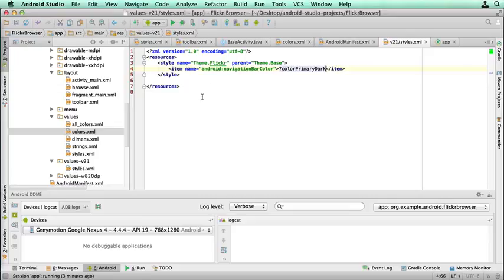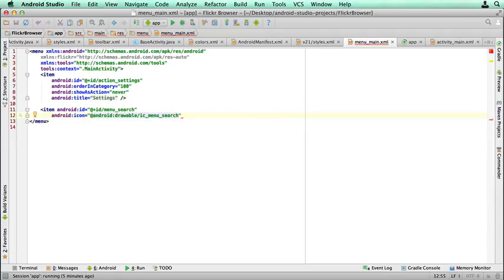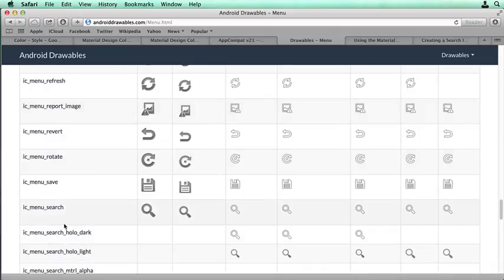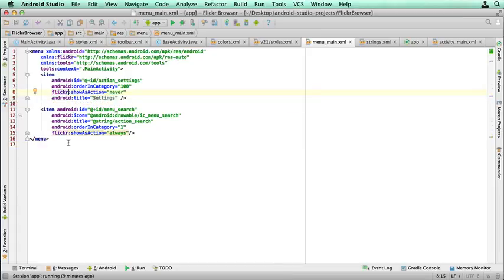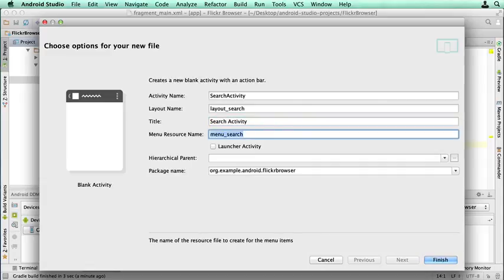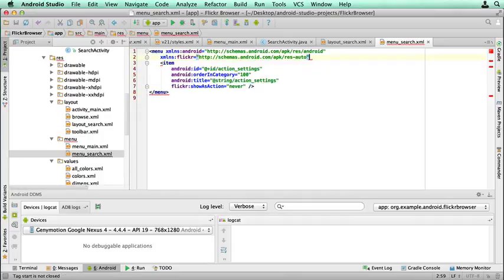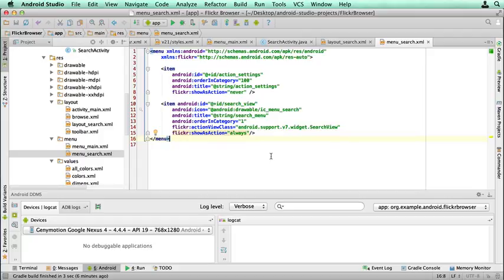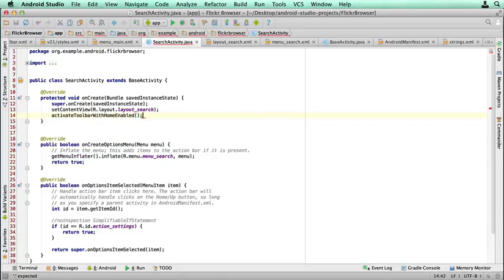Android Tutorial Learn Android Lollipop Development Create Java Android Apps Skillfeed 92